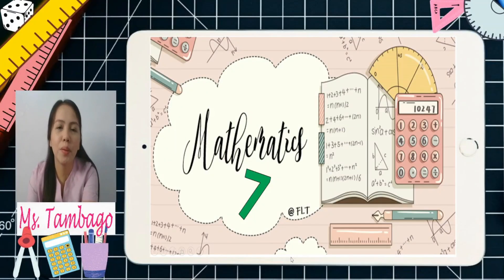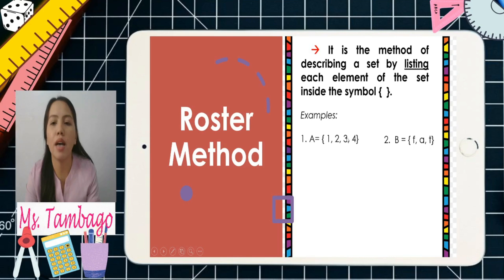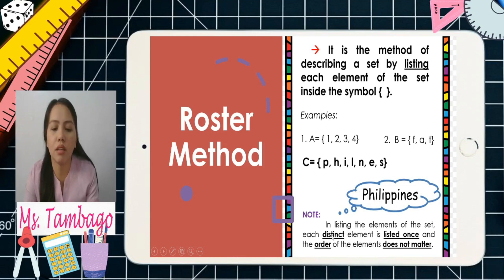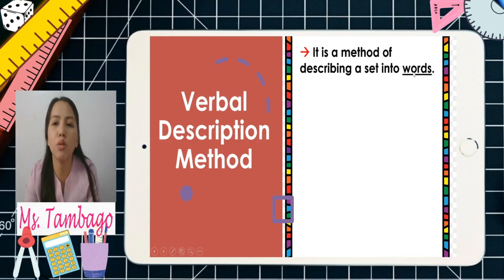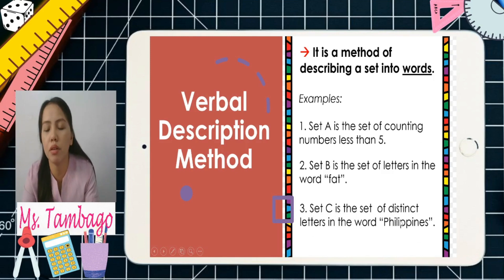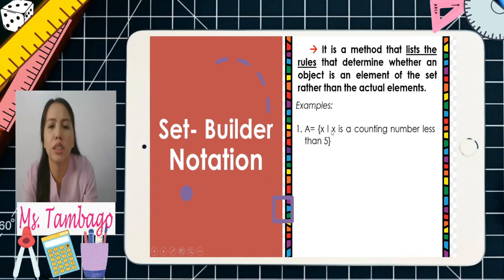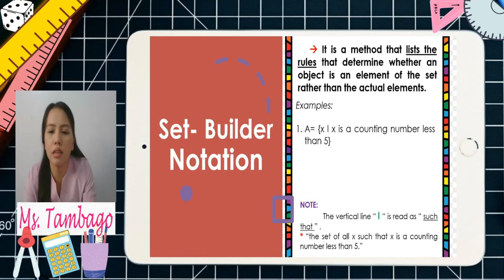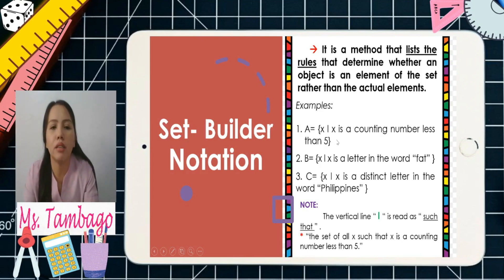Ways of Describing a Set